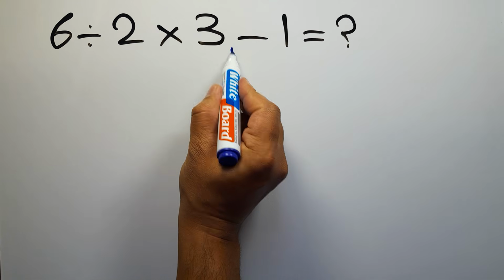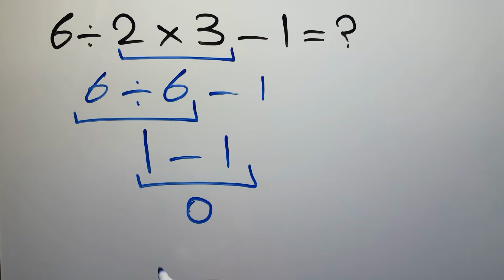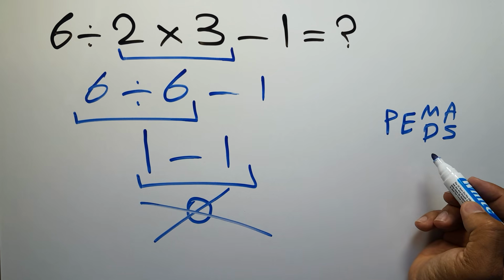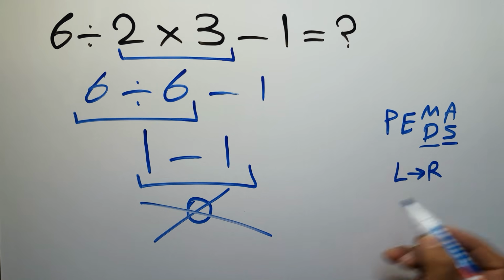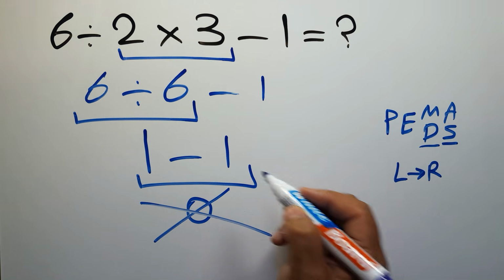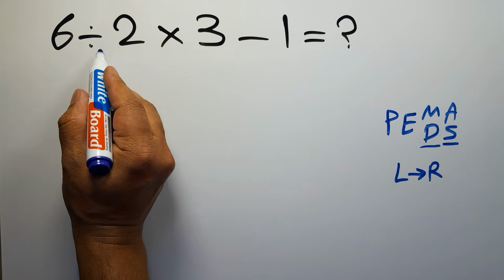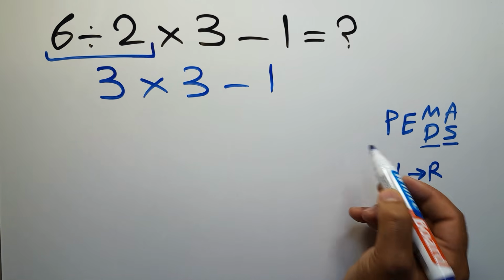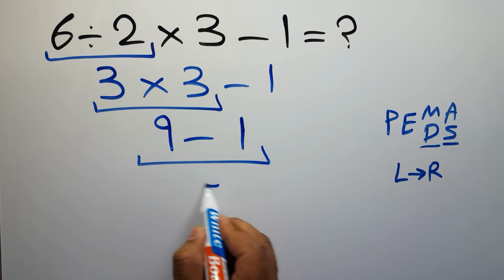Only 1 in 100 People Gets the Correct Answer!